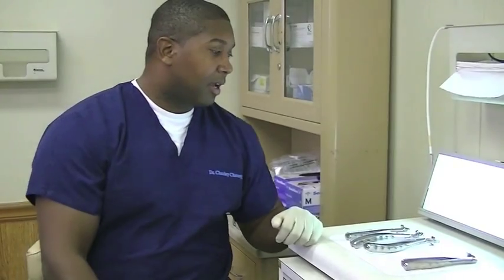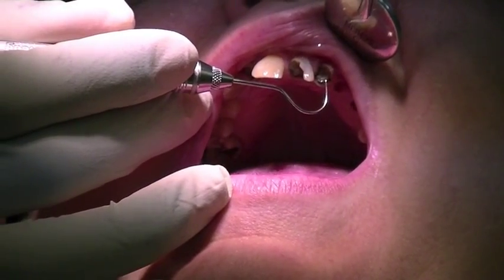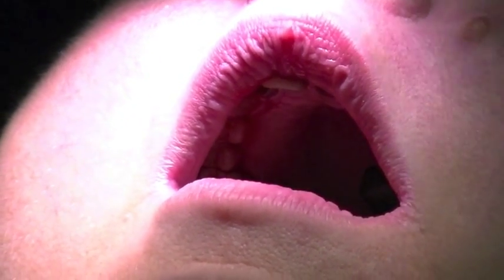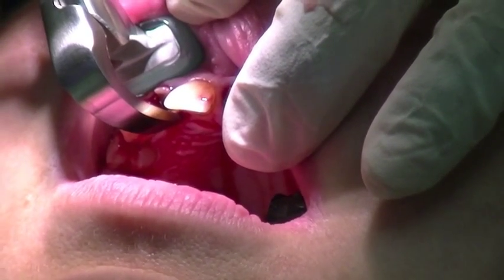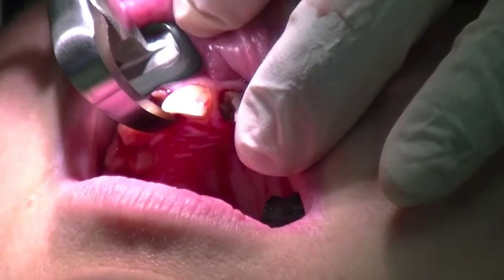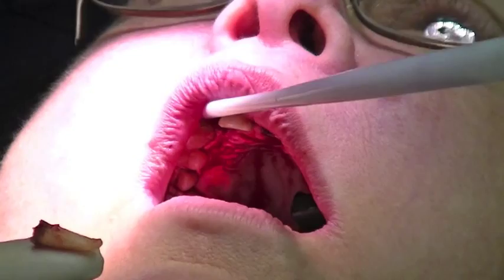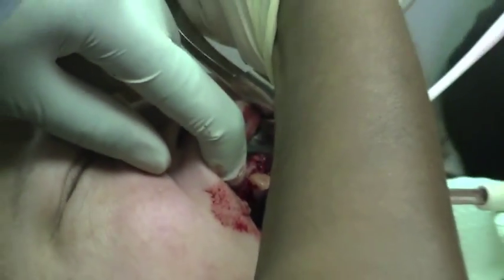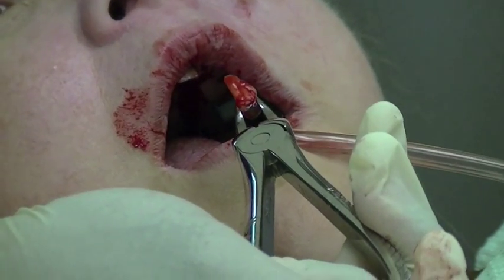Physics Forceps Atraumatic Extractions - Dr. Charley Cheney Case #2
Dr. Charley Cheney performs atraumatic extractions utilizing the Physics Forceps from Golden Dental Solutions.  In this case, teeth #7, 9 and 10 are extracted from the patient.  Dr. Cheney is a Board Member of the Magazine the New Dentist.